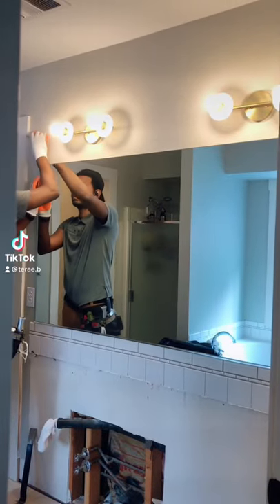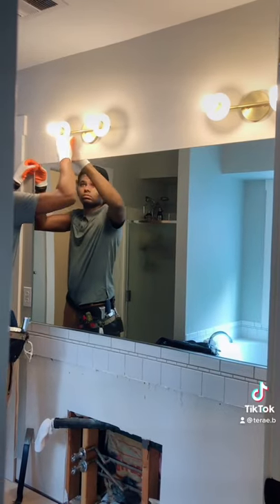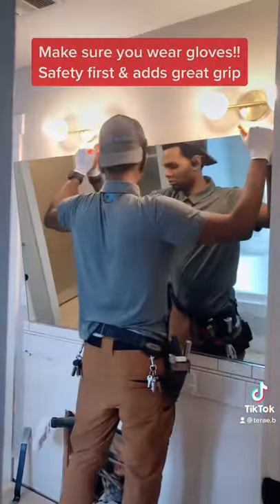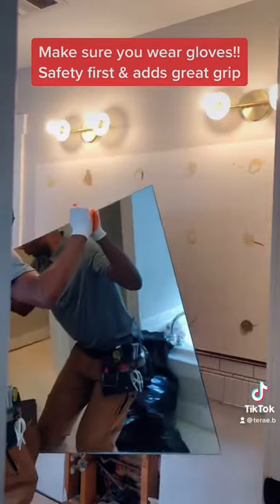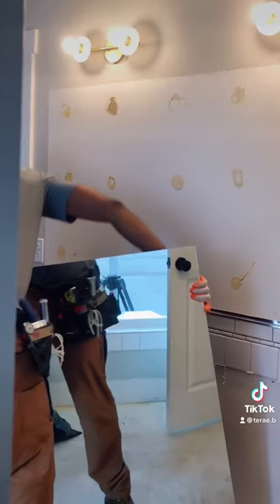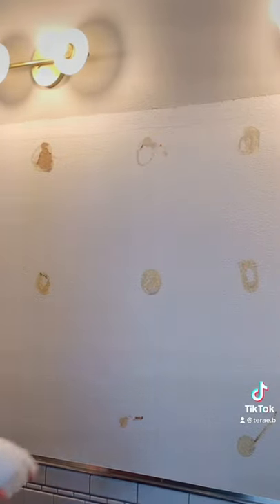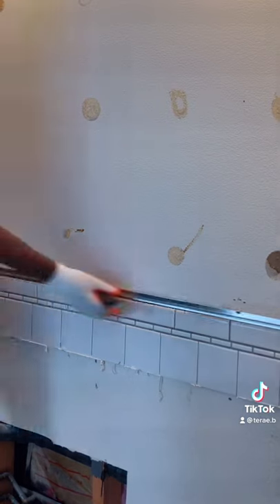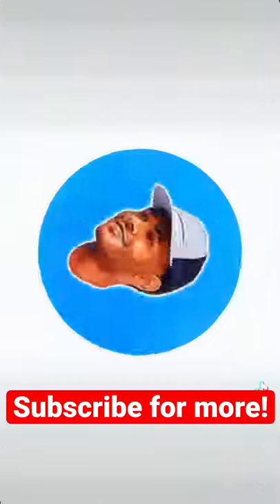Don’t remove a mirror ever again without doing this!! How to! DIY style?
It’s really difficult remove a mirror and keep it intact! Use some of these tips to help you out !